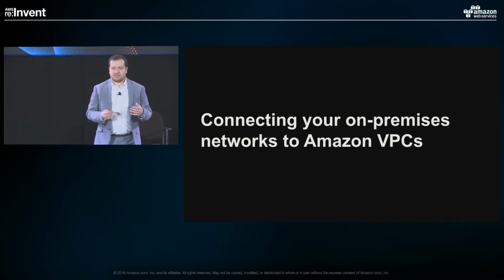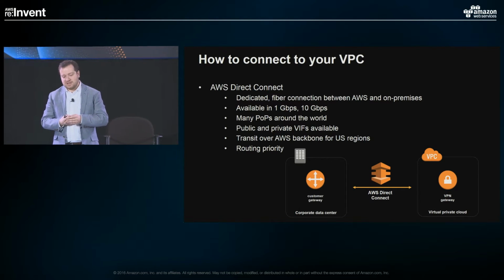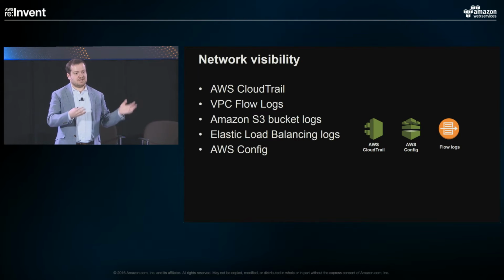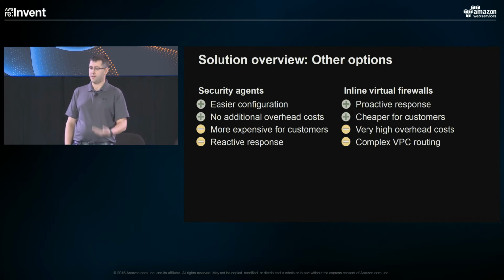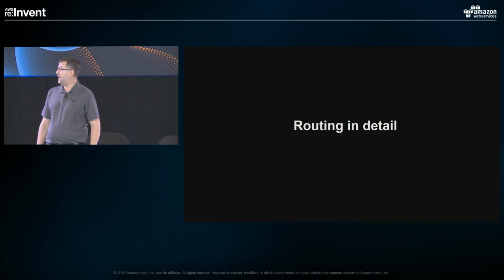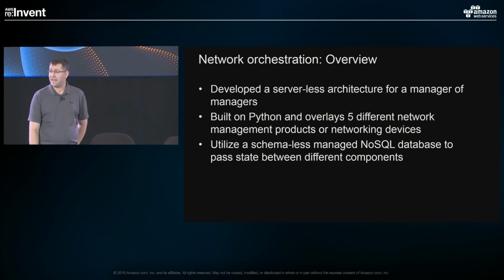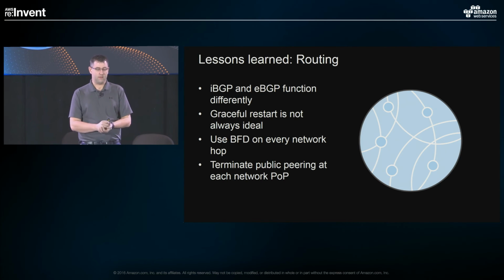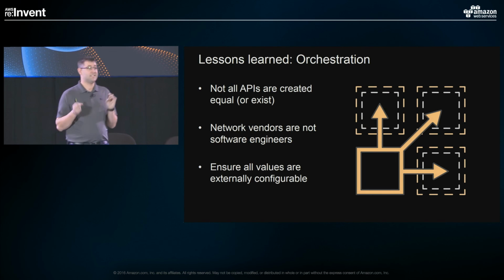AWS re:Invent 2016: How Harvard University Improves Scalable Cloud Network Security (SAC326)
With constantly evolving threats across the Internet, Harvard University deployed a security network platform to mitigate cyber threats, current and future, to protect institutional and research data. By using multiple geographic locations, best of breed equipment, and network automation, Harvard provides visibility, availability, and multilayer protections for their cloud network. This talk discusses the benefits, considerations, and lessons learned from using their security network platform at the edge of the cloud. Learn how Harvard designed and deployed the platform, utilizing serverless architecture to orchestrate the solution from within to protect their most sensitive data and afford students, faculty, and staff the flexibility of cloud computing.